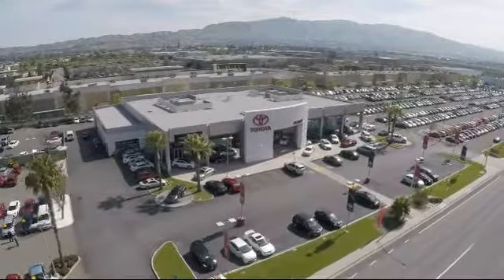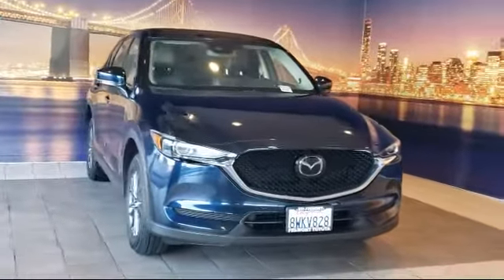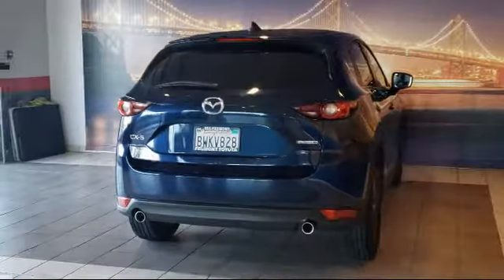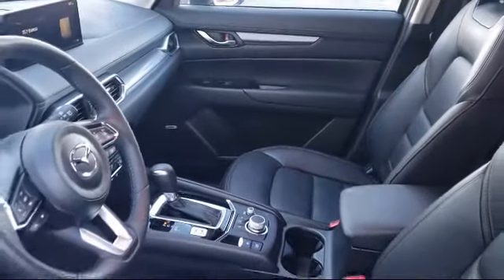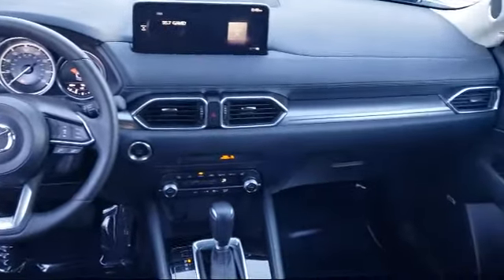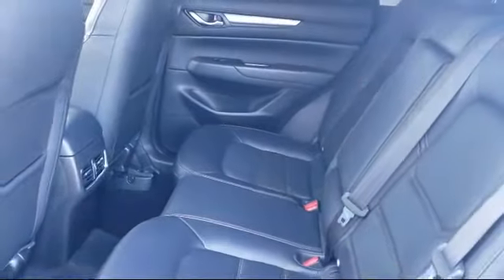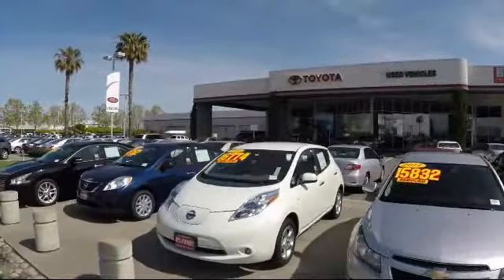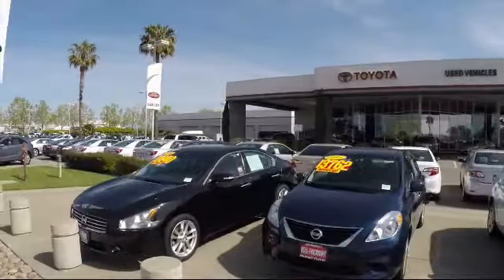2021 Mazda CX-5 Carbon Edition Sport Utility Hayward Newark San Jose Oakland Pleasanton Union C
2021 Mazda CX-5 Carbon Edition Sport Utility Stock Number: P9193 Vin:JM3KFACM5M0410723.

Fremont Toyota
5851 Cushing Parkway